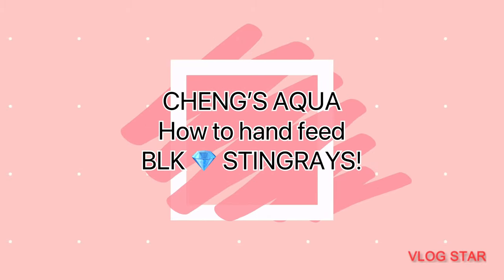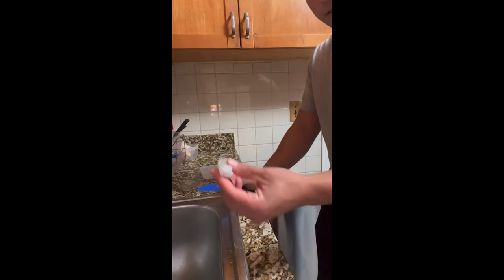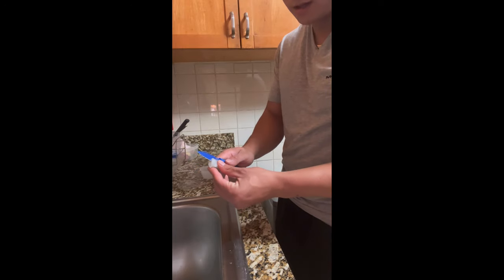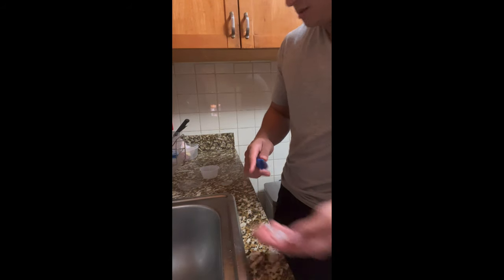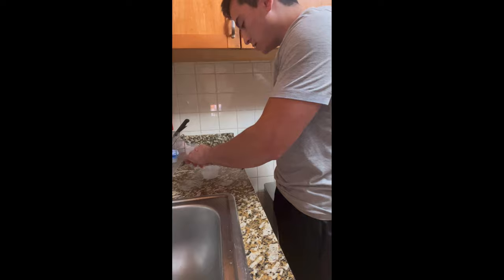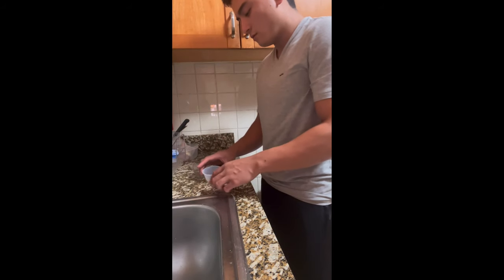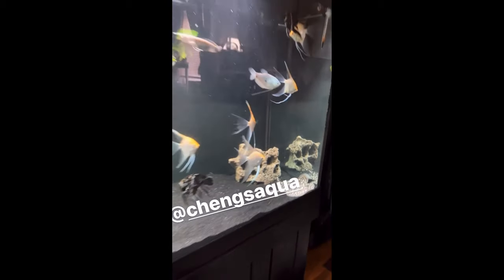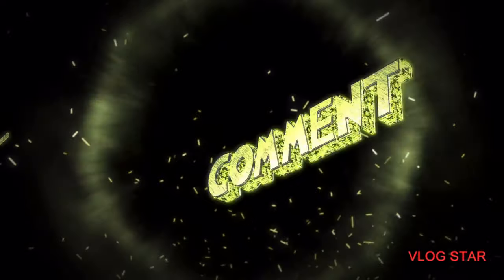How I HAND FEED BLACK DIAMOND BLACK STING RAYS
Hi everyone, and welcome to Cheng's Aqua! I Got some black diamond stingrays, in the video i show you guys how and what I feed them, and how i prepare the food for them since they are still very small. I got a video out there on me getting these from the pet store so don't forget to check that video out too1
IF you have any questions please drop them in the comments below.
QUICK ANNOUNCEMENT!
WE NOW HAVE FISH FOR SALE!
thats right we now are selling fish! for the most part right now its pick up only! Located in White Plains NY USA. I have Super red plecos for sale, Guppies, mollys, tetras too! As well as supplies please don't hesitate to ask questions.  (quality stock) Parents are all hand picked and the fish being sold to you are all USA BRED!
Don't forget to check out the Socials: instagram, facebook, TikTok: @chengsaqua.